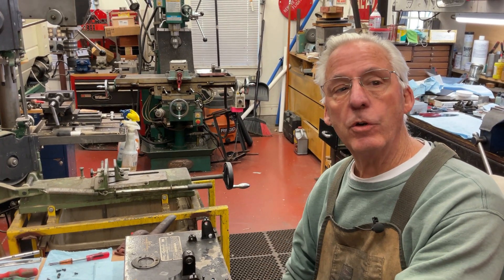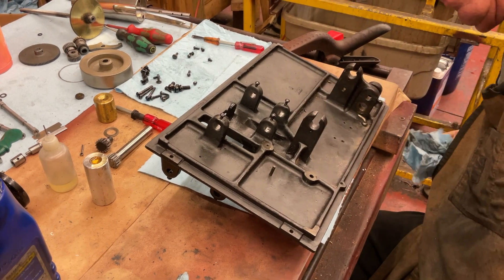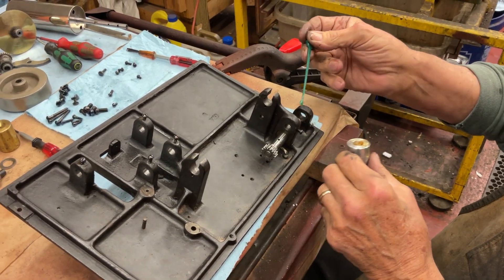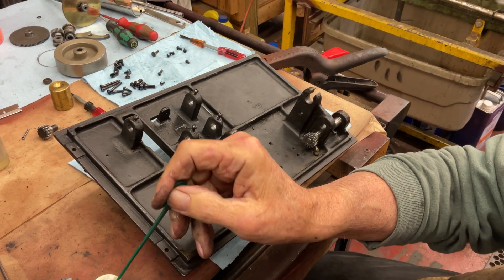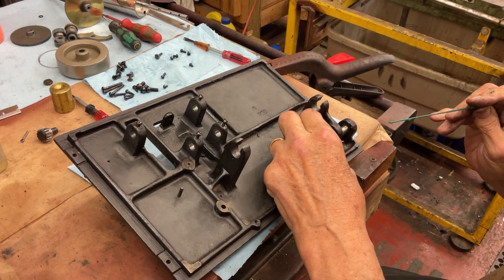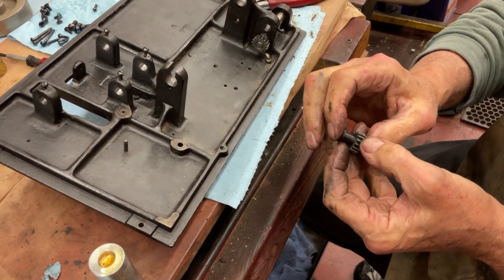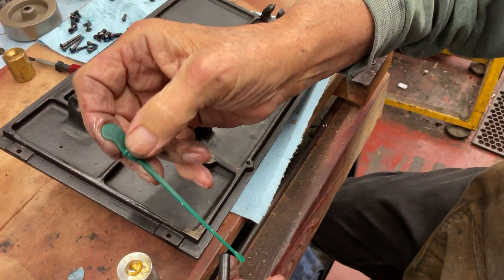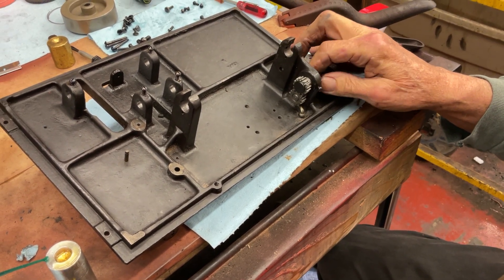1780. Installing the Amberola V winding crank mechanism ￼